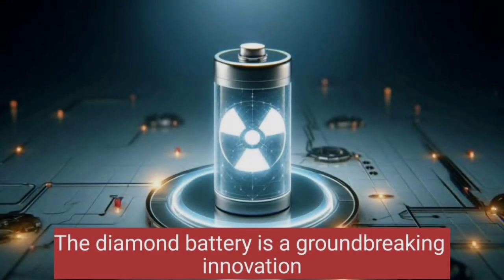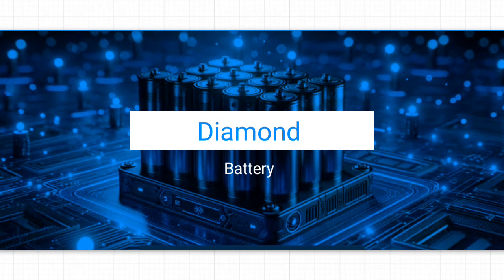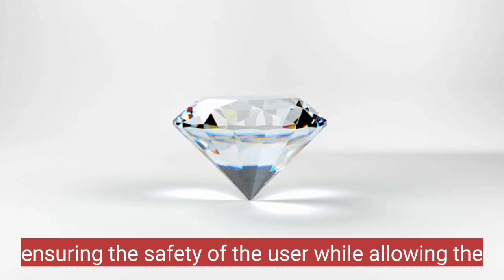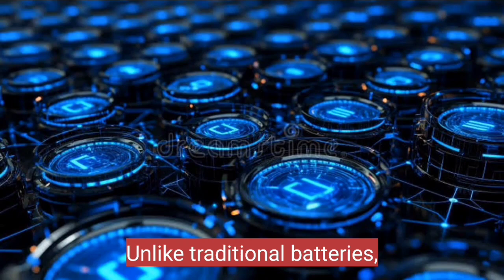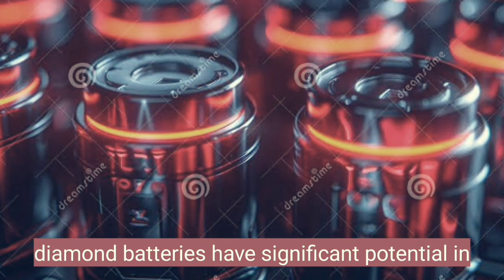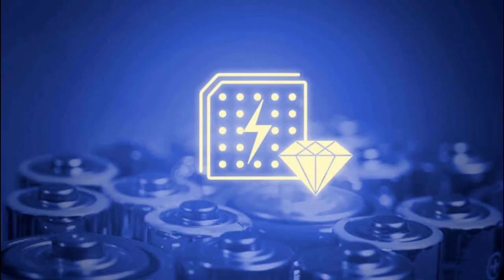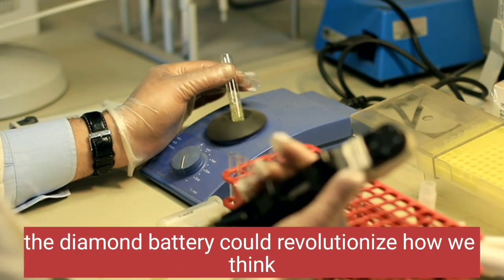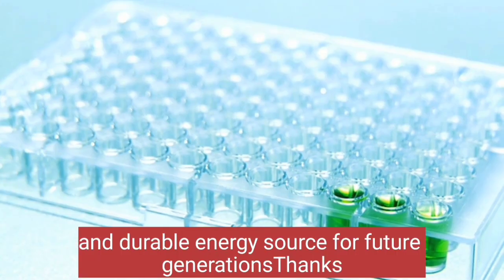Carbon-14 Diamond battery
The carbon-14 diamond battery is a new energy source that can power devices for thousands of years.The battery uses the radioactive decay of carbon-14 to generate electricity.